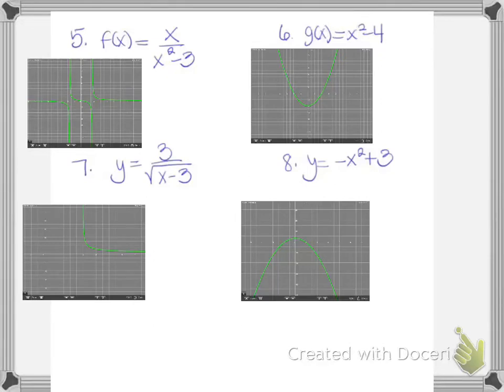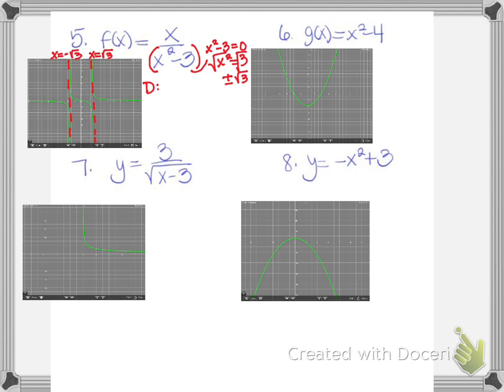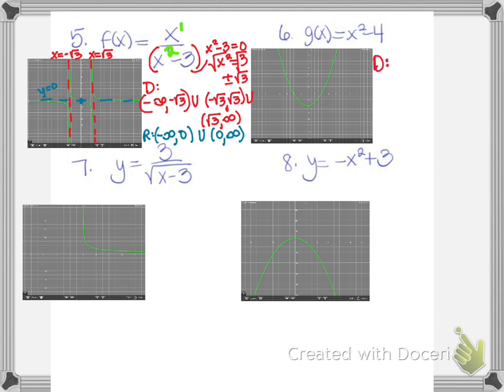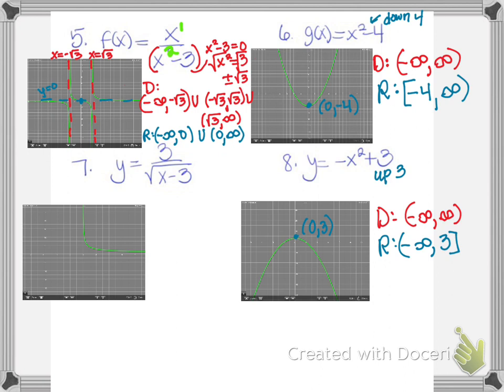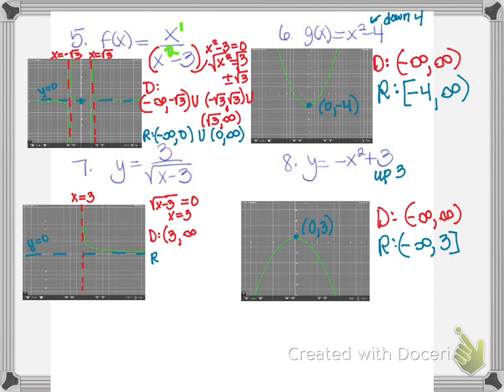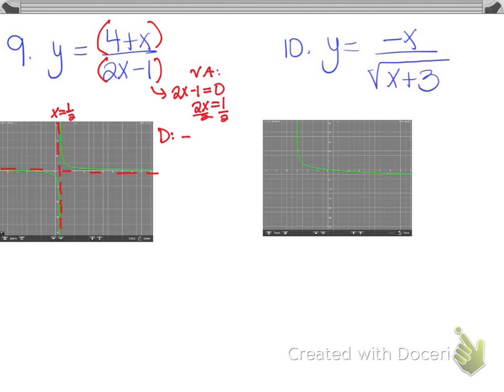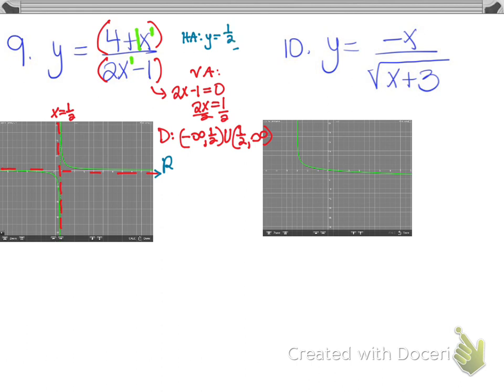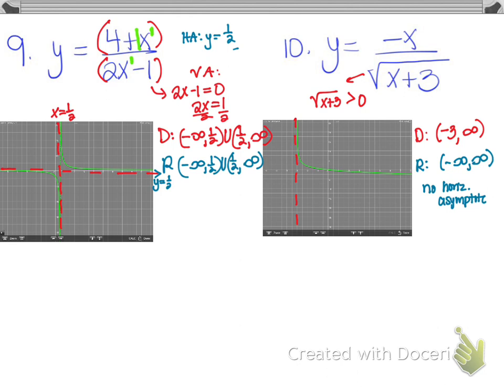Nov 7-12 # 5-10 “Domain & Range”